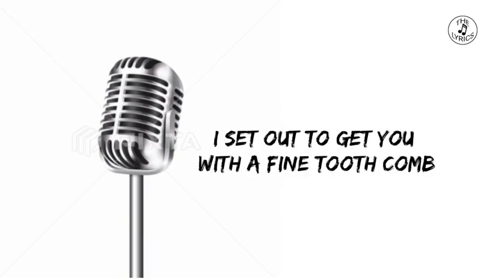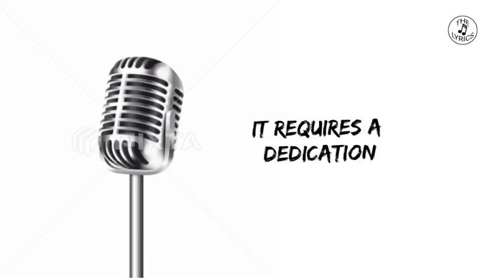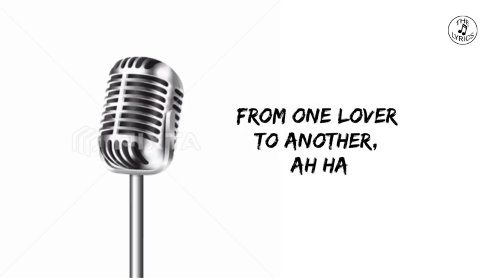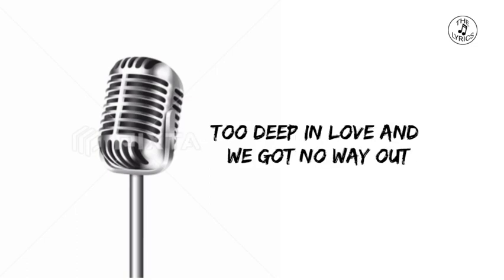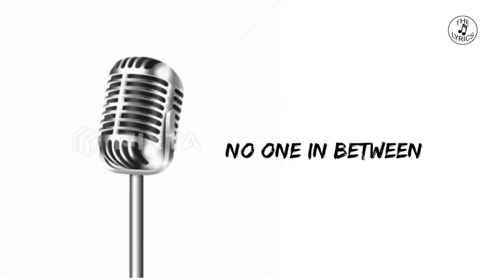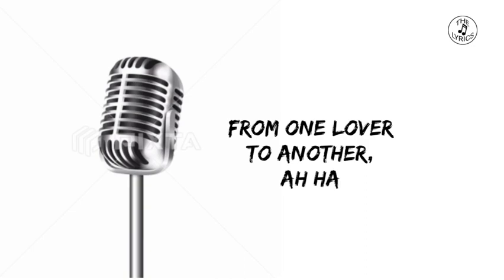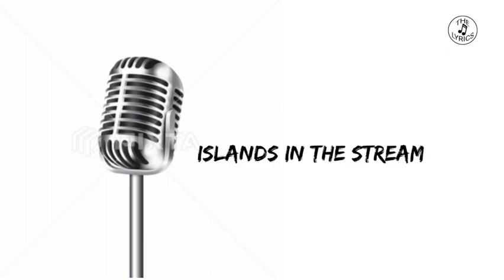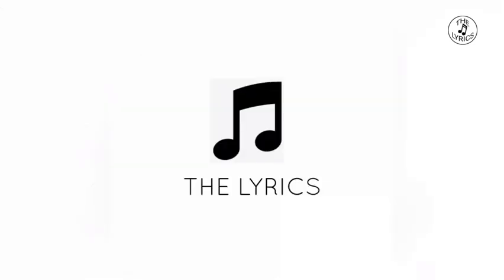ISLANDS IN THE STREAM (lyrics)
BY DOLLY PARTON & KENNY ROGERS